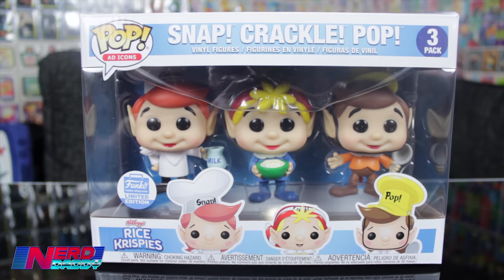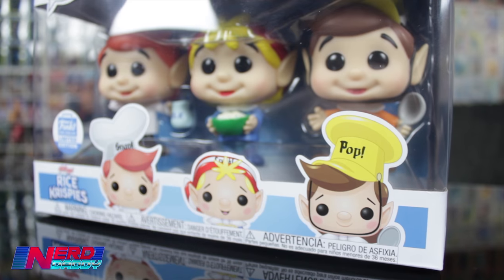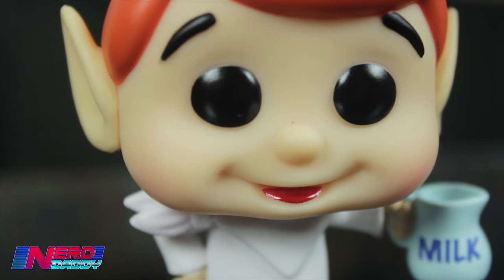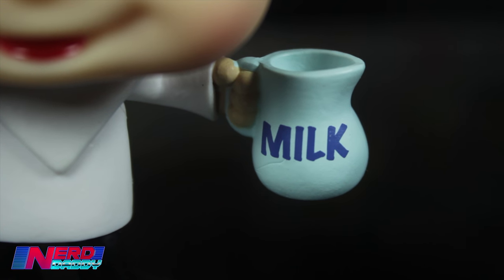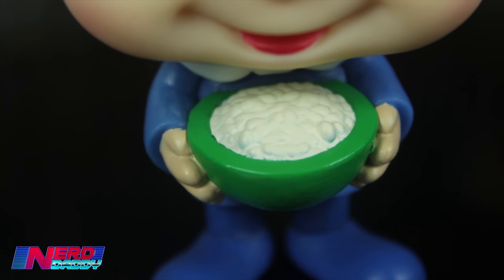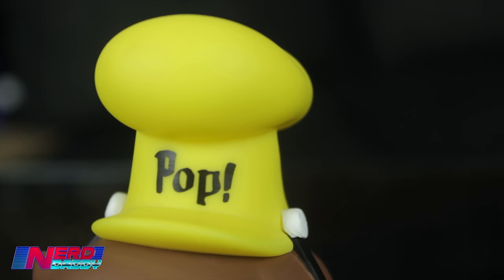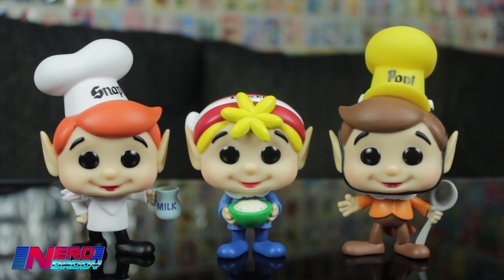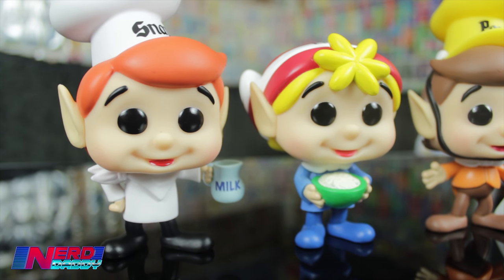Rice Krispies Snap, Crackle, Pop Funko Pop Vinyl 3-Pack Review | Nerd Daddy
My unboxing review of the new Rice Krispies Snap, Crackle, Pop Funko Shop Exclusive Pop Vinyl 3-Pack.